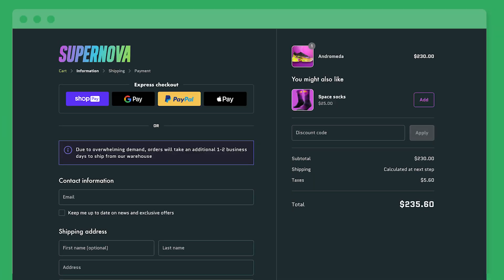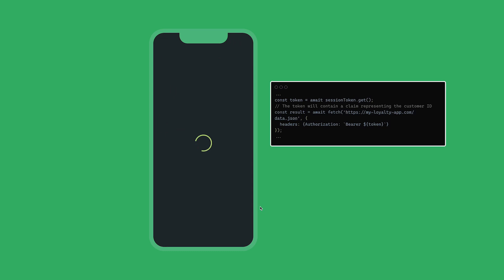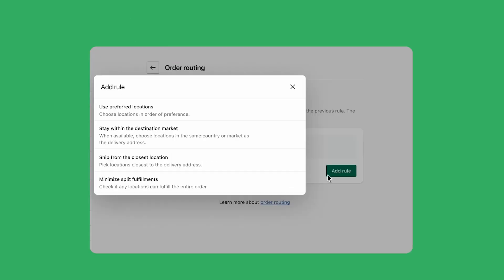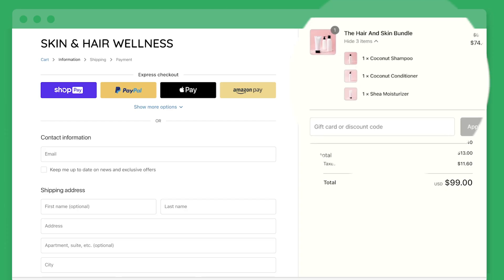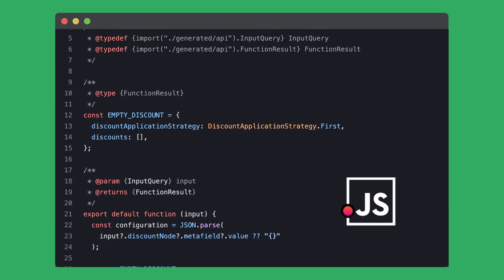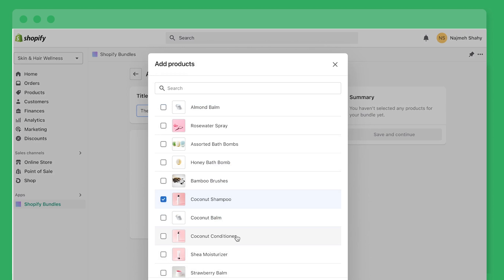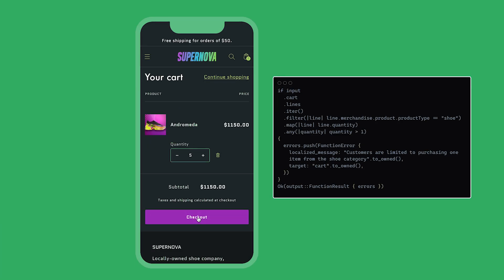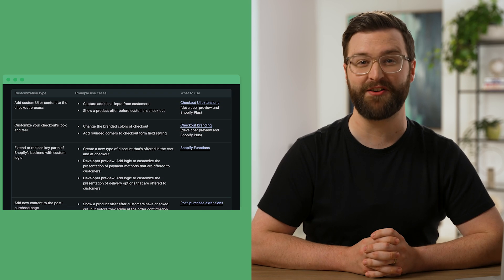Extend checkout in more ways with the latest from Shopify Functions and checkout UI extensions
With Shopify Functions and checkout UI extensions, you can build what you need to customize the look, feel, and behavior of your checkout experience. Create the product bundles, order routing logic, checkout and cart validation rules, or delivery and payment options you need.

Find out about the latest updates to tools that help you extend our platform and customize commerce